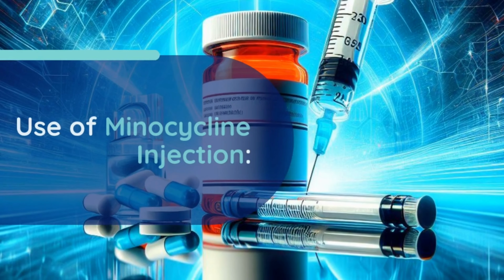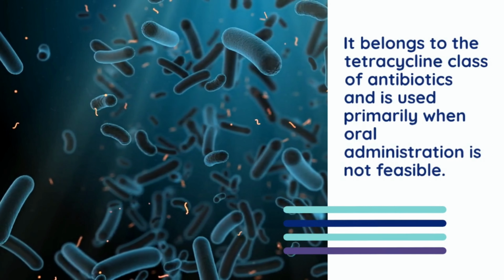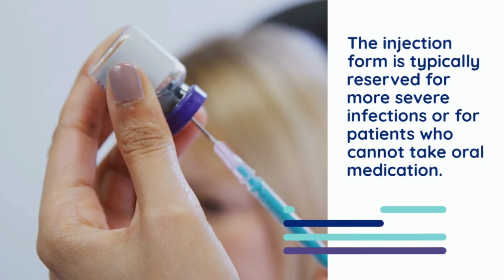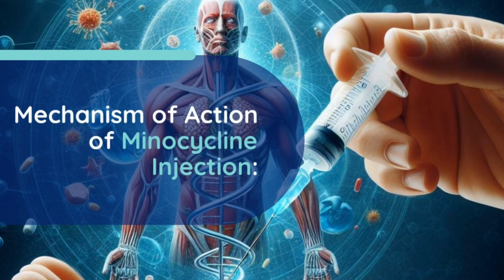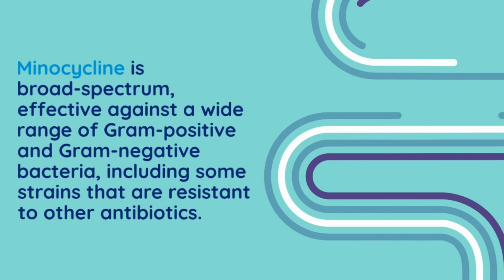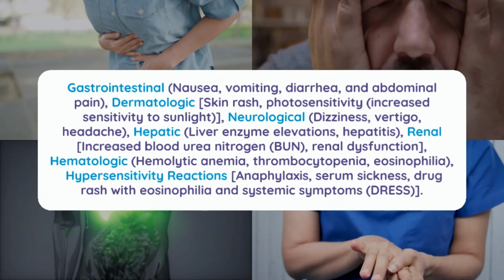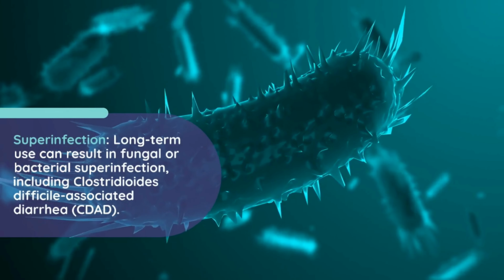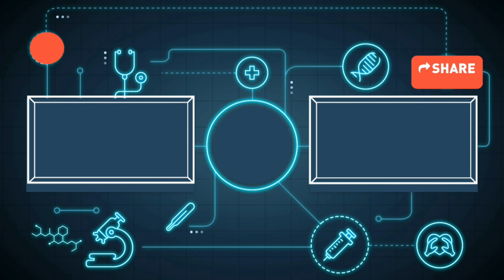Minocycline Injection: Uses, Dosage, Mechanism, Side Effects, and Important Advice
Welcome to MediInsights, where we unlock the wonders of wellness! In today's video, we'll be diving deep into minocycline injection, a powerful antibiotic used to treat a variety of bacterial infections. Whether you're a healthcare professional or just curious about how this medication works, we've got you covered.

1. Use of Minocycline Injection:

Minocycline injection is an effective treatment for severe bacterial infections when oral medication isn't an option. It's used for conditions such as severe acne, respiratory tract infections, urinary tract infections, skin and soft tissue infections, sexually transmitted infections, and meningococcal infections.

2. Dosage of Minocycline Injection:

The dosage of minocycline injection varies based on the infection's severity and patient-specific factors like age, weight, and kidney function. Generally, adults start with 200 mg initially, followed by 100 mg every 12 hours. For children over 8 years old, the dosage is based on weight. Always follow your healthcare provider's instructions for the correct dosage.

3. Mechanism of Action of Minocycline Injection:

Minocycline works by inhibiting bacterial protein synthesis. It binds to the 30S ribosomal subunit of bacteria, preventing the addition of amino acids to the growing peptide chain. This halts bacterial growth, making it a broad-spectrum antibiotic effective against a wide range of bacteria, including some resistant strains.

4. Side Effects of Minocycline Injection:

While minocycline is generally well-tolerated, it can cause side effects such as nausea, vomiting, diarrhea, dizziness, skin rash, and photosensitivity. More serious side effects include liver enzyme elevations, renal dysfunction, and hypersensitivity reactions. Regular monitoring by your healthcare provider can help manage these risks.

5. Important Advice for Using Minocycline Injection:

Ensure proper intravenous administration to avoid complications.
Inform your healthcare provider about any allergies, especially to tetracyclines.
Regular monitoring of liver and kidney function, and blood counts is essential.
Maintain adequate fluid intake to prevent esophageal irritation.
Avoid excessive sunlight and use sunscreen to counteract photosensitivity.
Pregnant and breastfeeding women should use this medication only if absolutely necessary.
Be aware of the risk of superinfection with prolonged use.

CHAPTERS:
0:00 :INTRO
0:44 :USE OF MINOCYCLINE INJECTION
1:25 :DOSAGE OF MINOCYCLINE INJECTION
2:26 :MECHANISM OF ACTION OF MINOCYCLINE INJECTION
3:01 :SIDE EFFECTS OF MINOCYCLINE INJECTION
3:23 :IMPORTANT ADVICES FOR USING MINOCYCLINE INJECTION